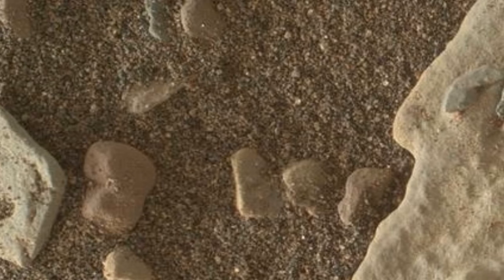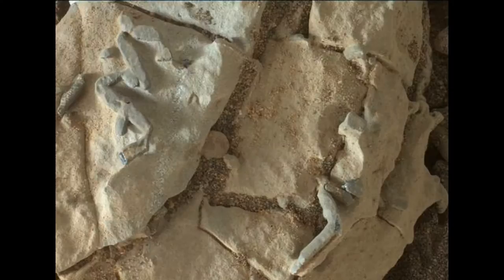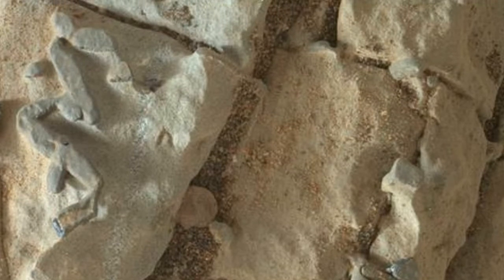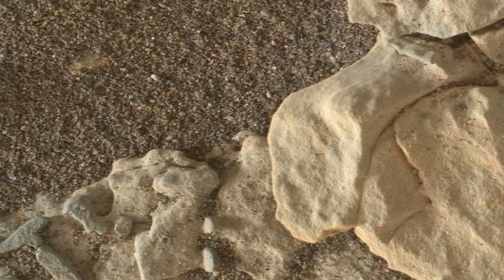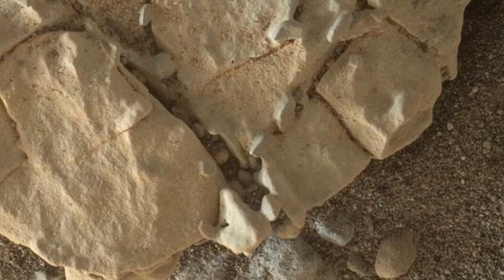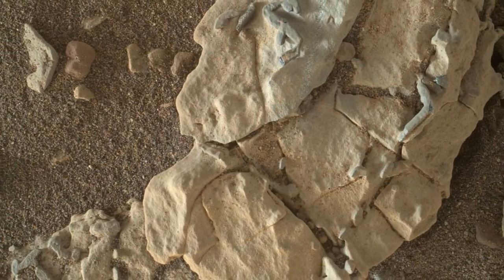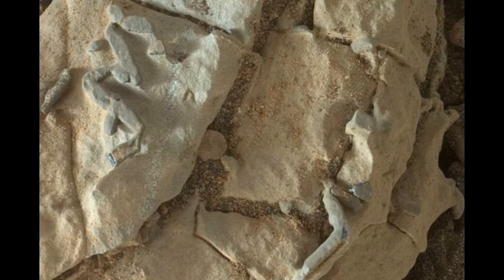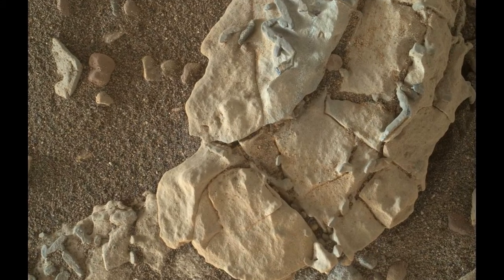Curiosity mysterious rock images of Mars may hint ancient life on Mars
Curiosity rock images of Mars may hint ancient life on Mars.

The dark, stick-shaped features clustered on this Martian rock are about the size of grains of rice. This is a focus-merged view from the Mars Hand Lens Imager (MAHLI) camera on NASA's Curiosity Mars rover. It covers an area about 2 inches (5 centimeters) across.

Image credits:NASA/JPL-Caltech/MSSS